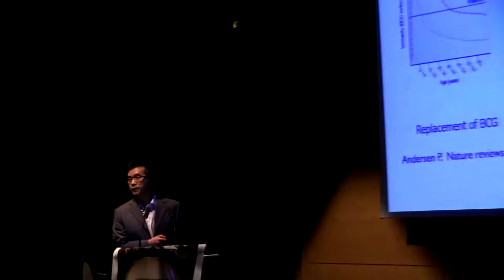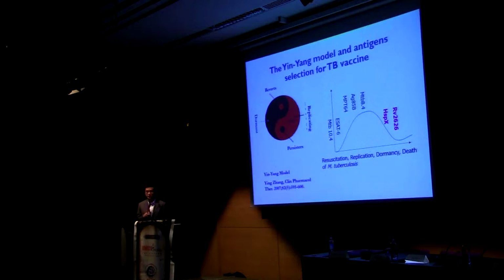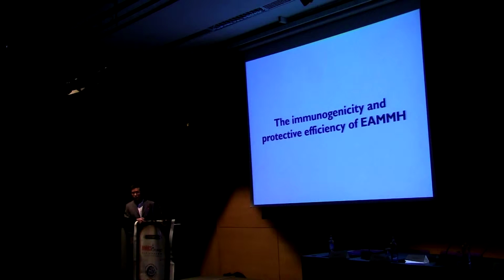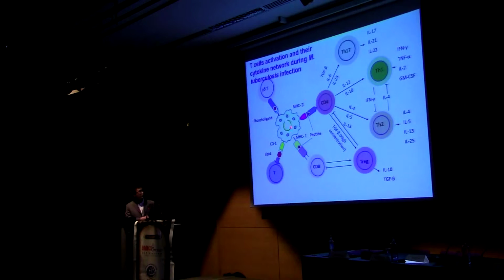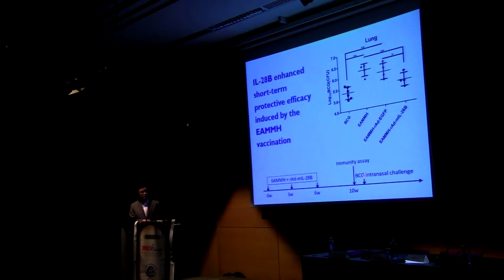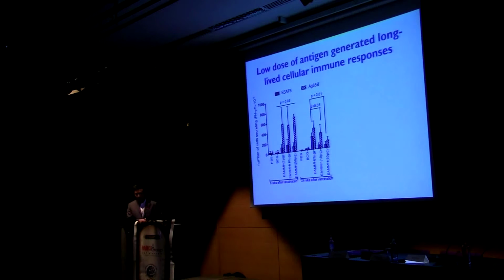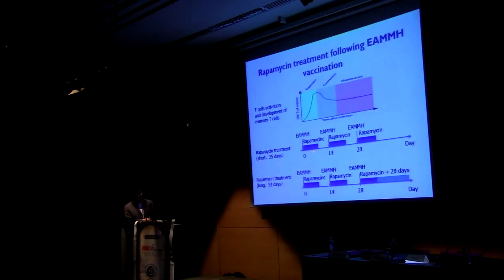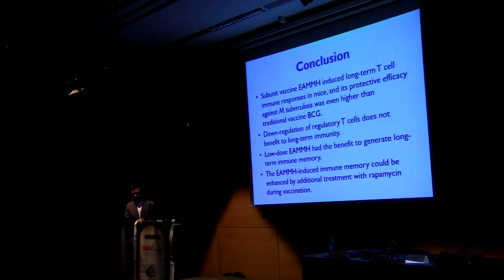Bingdong Zhu | Lanzhou University |China| Vaccines 2014 | OMICS International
Title: The development of tuberculosis subunit vaccine EAMMH and regulation of vaccine induced immune memory by Rapamycin.
4th International Conference on Vaccines & Vaccination

Abstract:
The efficacy of Bacillus Calmette-Guérin (BCG), the currently available vaccine against tuberculosis (TB) remains controversial, especially in adult. Therefore, novel vaccines and vaccination strategy are urgently needed. Fusion protein-based subunit vaccine has the potential to boost BCG-primed immunity to provide prolonged protective immunity in adult. During the vaccination, memory T cells are critical components of protective immunity and inducing effective memory T cell responses is a major goal. We constructed a fusion protein vaccine candidate EAMMH consisting of ESAT -6, Ag85B, 190-198 peptide of MPT64, Mtb8.4, and HspX, several confirmed protective antigens from Mycobacterium tuberculosis, in adjuvant of liposome DDA plus Poly I:C. Then we evaluated the protective immune memory induced by EAMMH at different dose, and regulated the EAMMH induced immune memory response by treatment with rapamycin, an immune suppressive drug, and IL-28B, a cytokine down-regulating regulatory T cells so as to find a strategy to increase the magnitude or quality of vaccine induced memory T cells. The result showed that EAMMH provided higher immune protection against M. Tuberculosis infection in mice than BCG did. Moreover, low dose of EAMMH showed higher protective efficacy than high dose. It is interesting that Rapamycin could enhance the vaccine induced immune memory, while IL-28B inhibited the long-time immune memory responses although it could enhance the short-time immune responses. In conclusion, the immune memory induced by subunit vaccine EAMMH was longer than traditional BCG vaccine did; treatment of mice with Rapamycin could enhance the subunit vaccine induced immune memory.

Biography:
Bingdong Zhu got bachelor degree of Medical Science from Lanzhou University in 1996, and completed his M.D. from Sichuan University and postdoctoral studies from Fudan University in China. He is the professor of pathogenic Biology and Deputy Director of Lanzhou Center for Tuberculosis Research, School of Basic Medical Sciences, Lanzhou University. His primary research interest is tuberculosis subunit vaccine and immune pathology in tuberculosis. He has published more than 20 papers and has been serving as an editorial board member of Journal of Microbes and Infection (in Chinese).